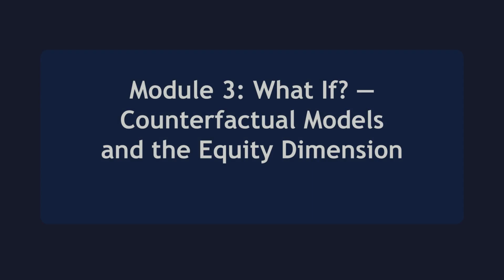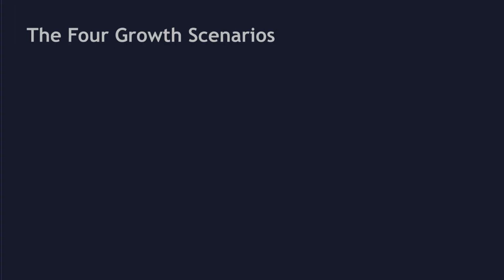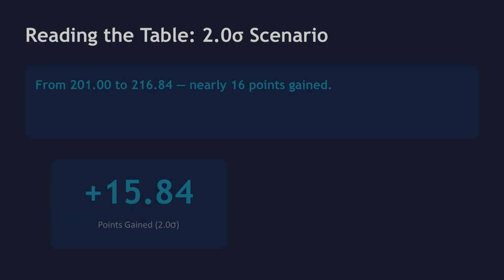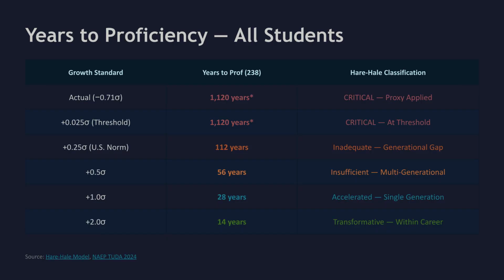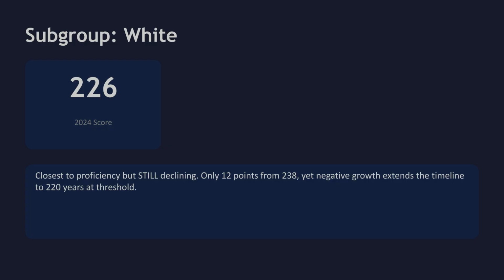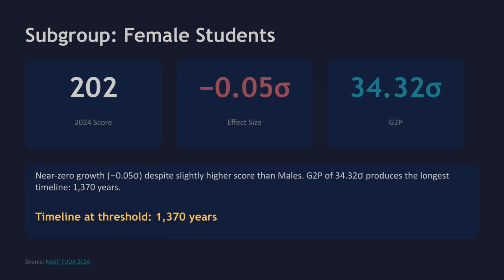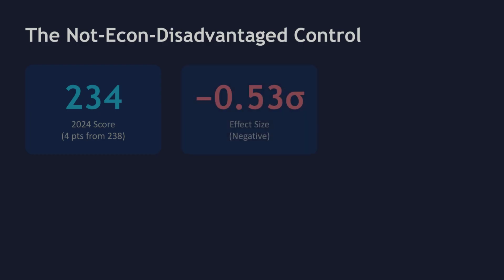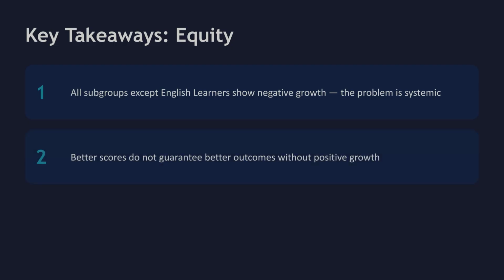Hare Hale Albuquerque Module 3